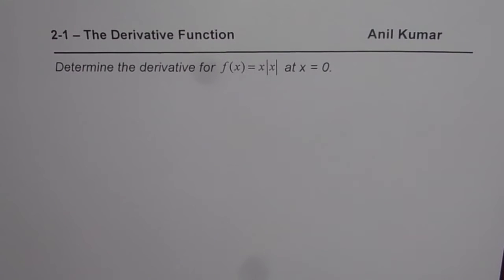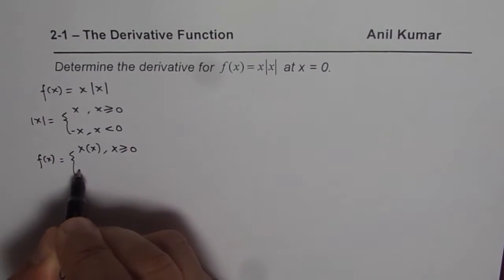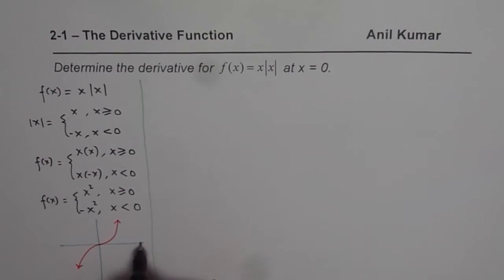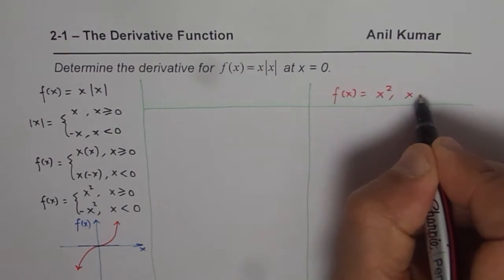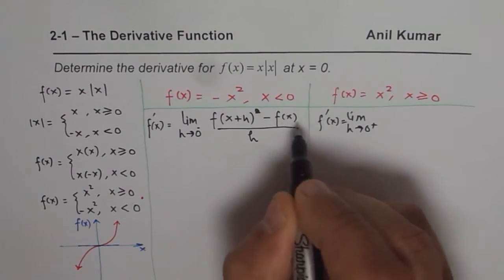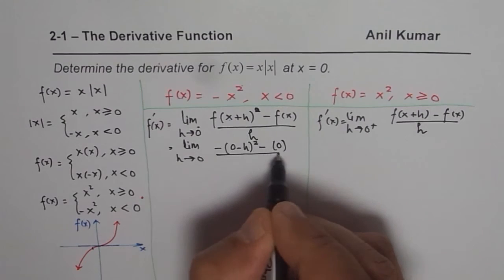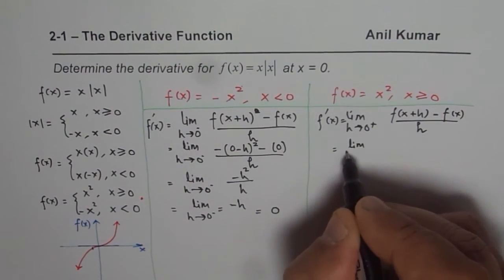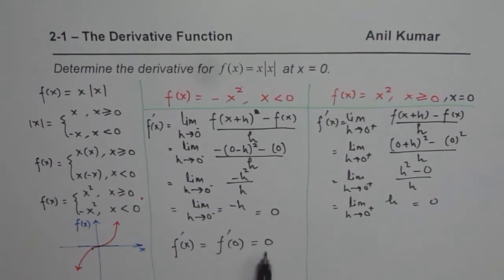IMPORTANT Derivative of product of x and absolute x at zero if it exists